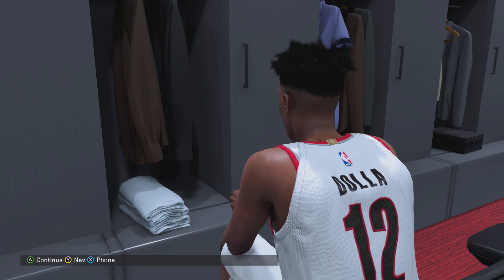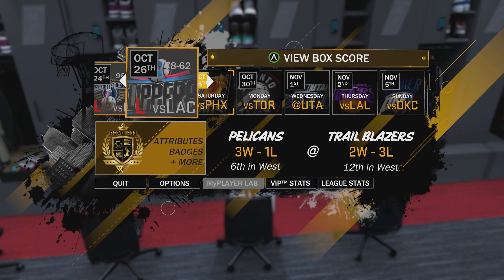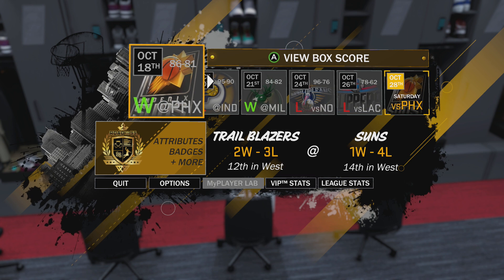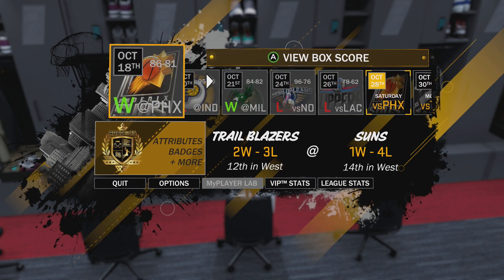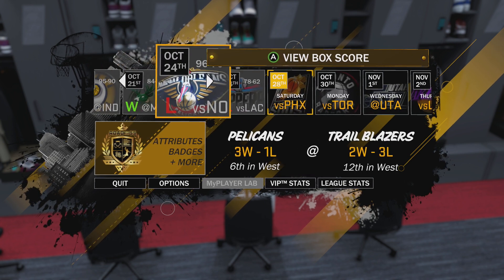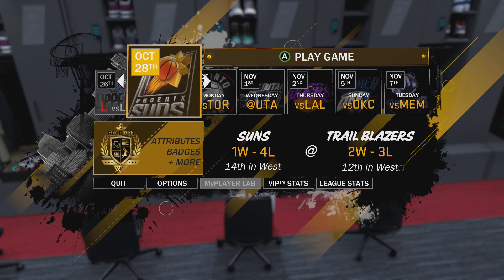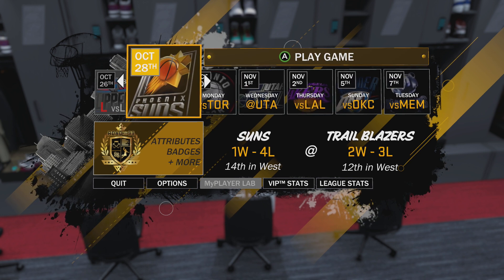NBA2K18 MyCareer | HOW TO BE A STARTER IN MyCareer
DoItForPops Hey guys hope your having a great day. Today I'm showing you guys how to become a Starter in NBA 2K18